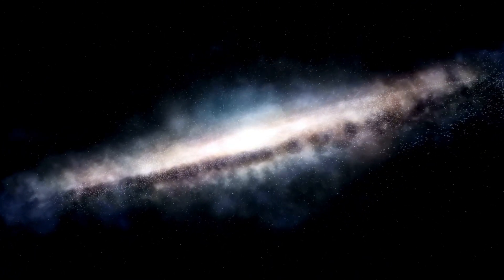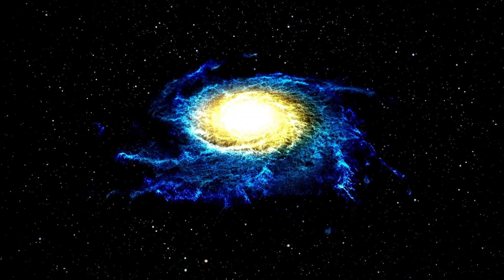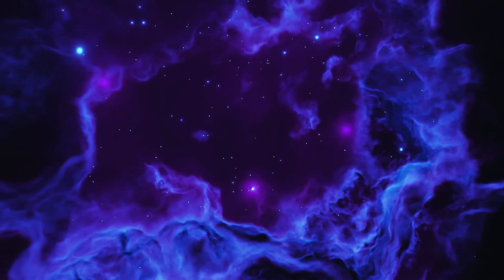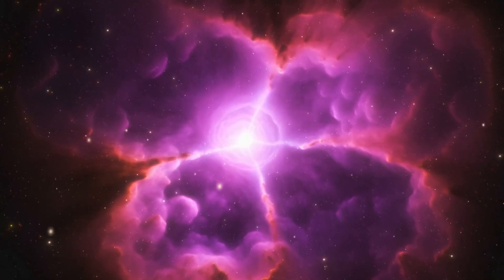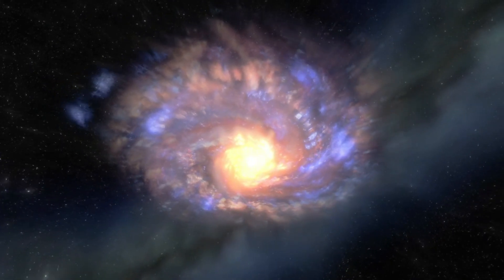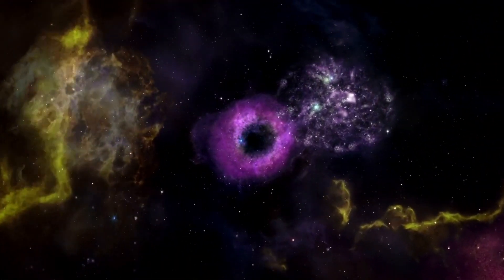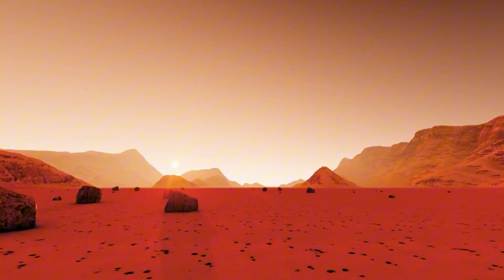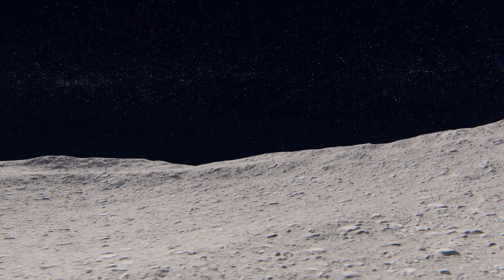James Webb Telescope SHUTS DOWN After Mysterious Signal from Andromeda!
🚨 BREAKING: The James Webb Space Telescope has shut down after receiving an alarming signal from the Andromeda Galaxy! 🌠📡 What was this mysterious signal? Is it from an alien civilization, or something more dangerous? 😱 In this video, we break down this shocking event and what it could mean for the future of space exploration. What are the implications of a signal coming from 2.5 million light-years away? Could it be a message for us? 🌍👽

⏳ Timestamps:
0:00 – Introduction
0:45 – What Happened with the Signal from Andromeda?
1:30 – What Does It Mean for the James Webb Telescope?
2:15 – Could the Signal Be from Alien Life?
3:00 – The Risks of Unexpected Signals
4:00 – What’s Next for Webb and Space Exploration?
5:00 – Final Thoughts